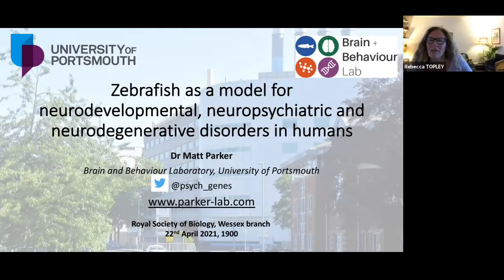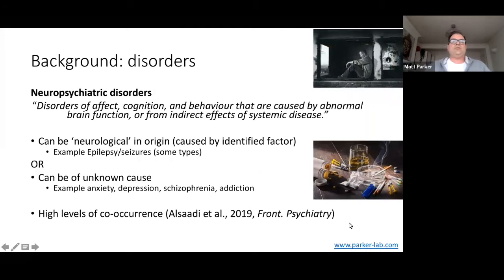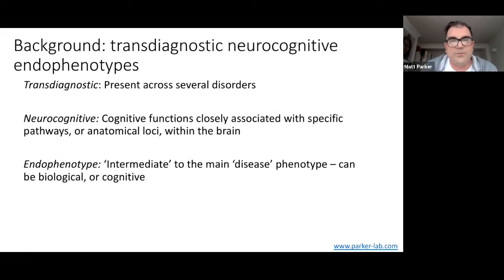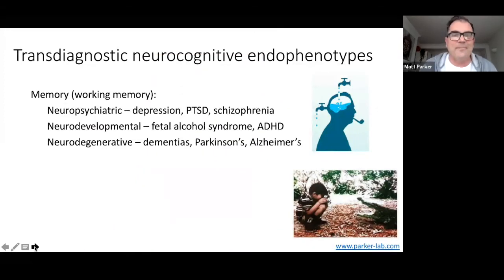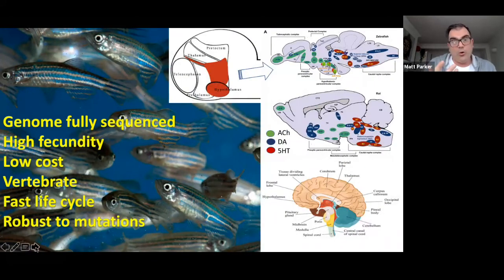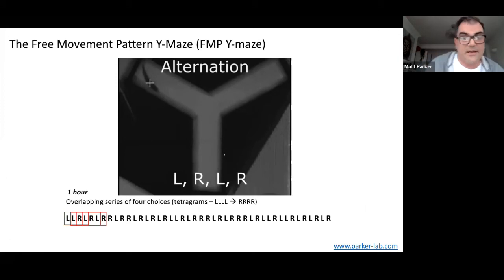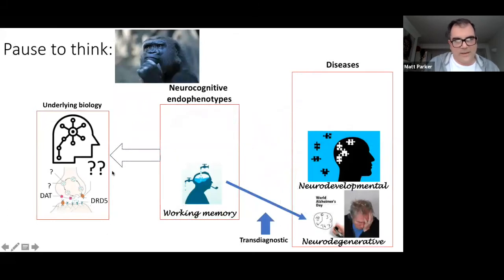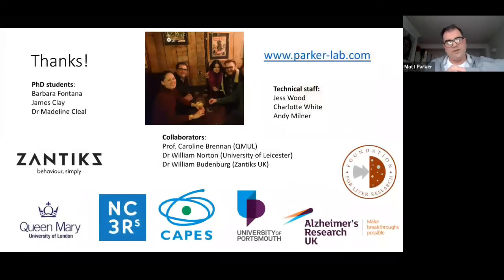Zebrafish as a model for neurological disorders | Royal Society of Biology Wessex branch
Dr Matt Parker, senior lecturer in neuroscience and psychopharmacology and group leader of the Brain and Behaviour Laboratory at the University of Portsmouth, explains how the neurobiology of zebrafish can be used as a model for neurodevelopmental, neuropsychiatric and neurodegenerative disorders in humans.

This event was a Wessex branch event, held on Zoom on 22nd April 2021.